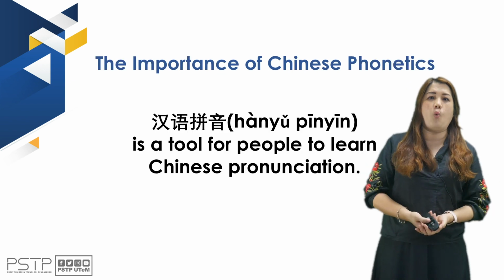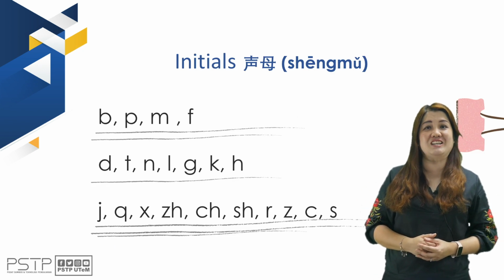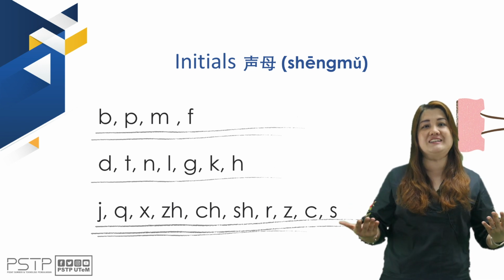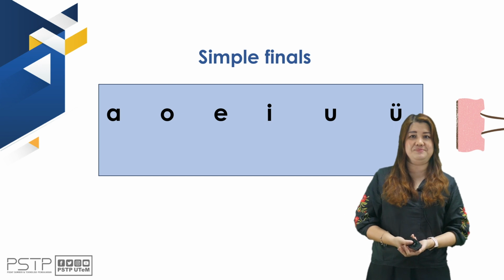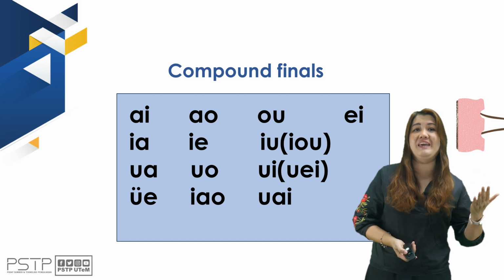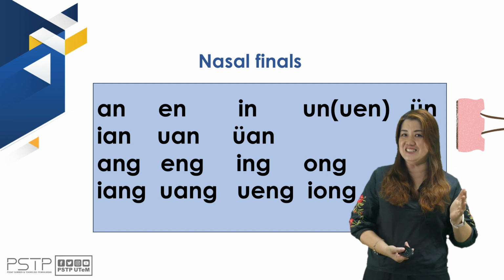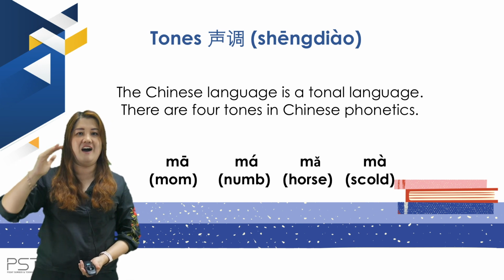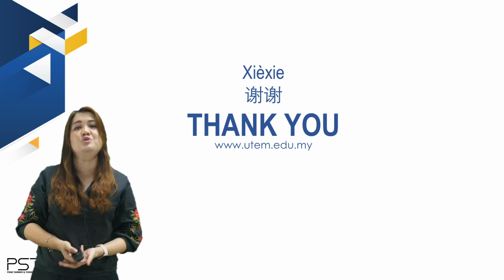Lesson 1 : Chinese Phonetic and its Components